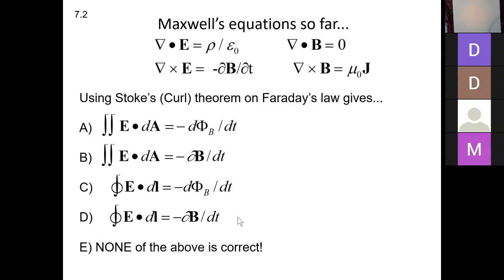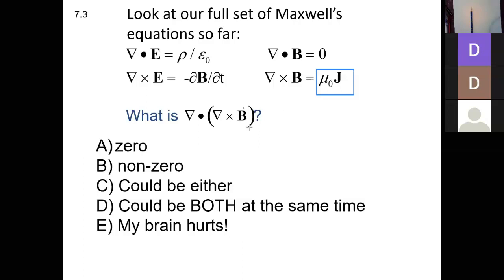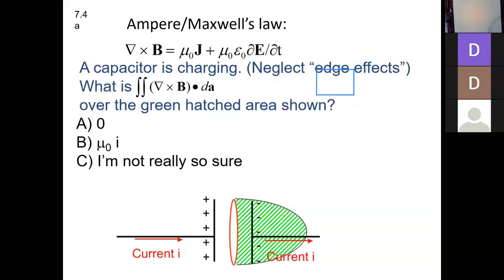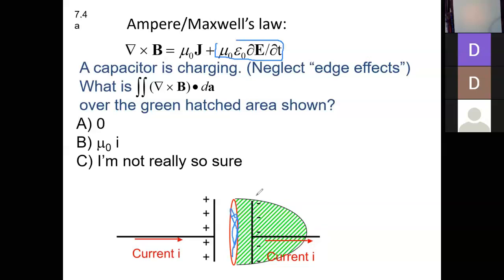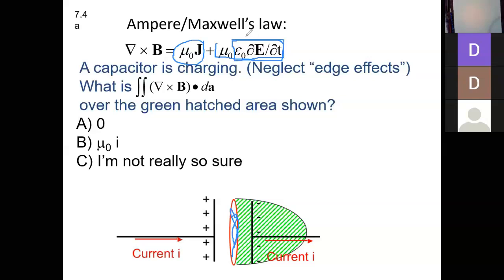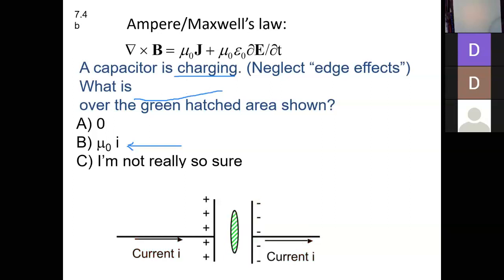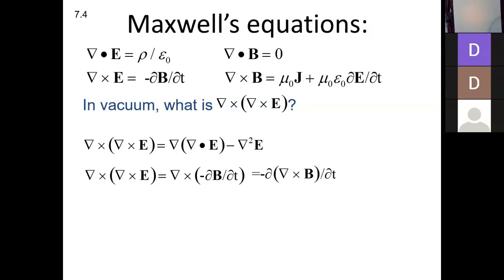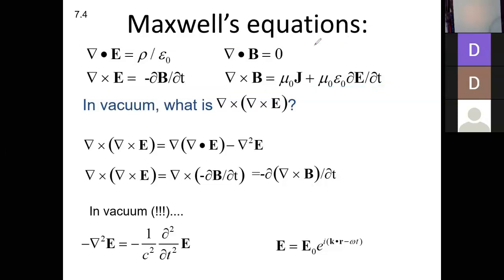Intro to Maxwells's Equations